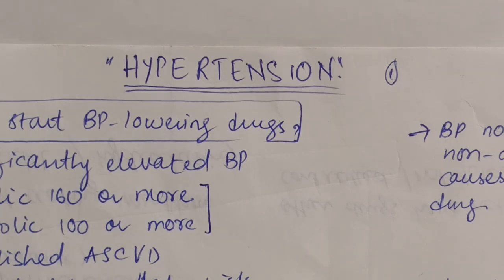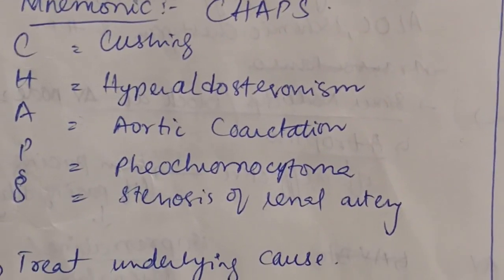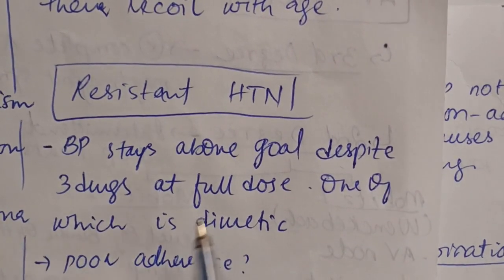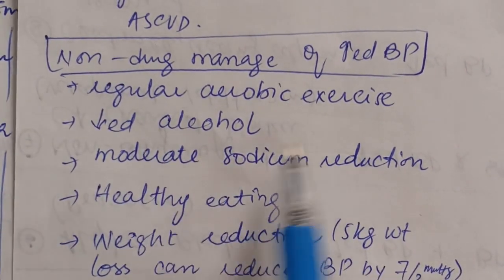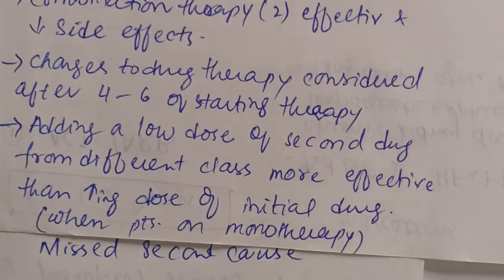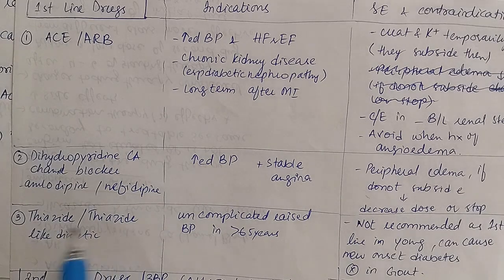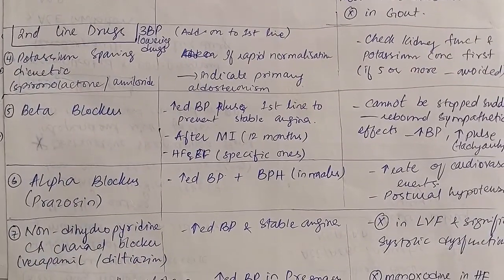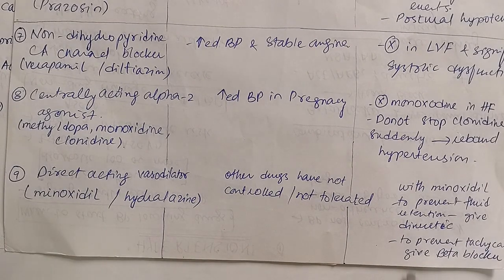AMC Prep Talks | Hypertension and management | eTG Guidelines | AMC Part 1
In this video, I simplify Hypertension and management as per Australian eTG guidelines, focusing only on what is tested in the AMC MCQ exam

Topics covered
- Essential HTN
- Secondary HTN
- Isolated systolic HTN
- Resistant HTN
- Non drug therapy
- Drug therapy Antihypertensives (1st line and 2nd line drugs)